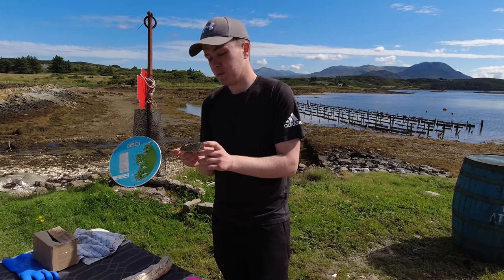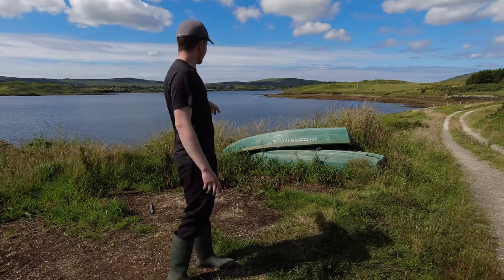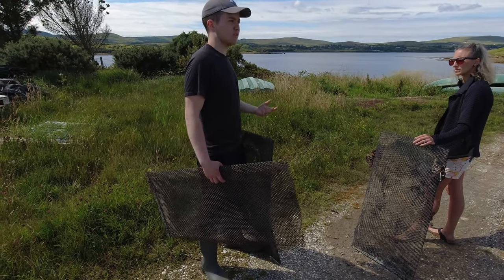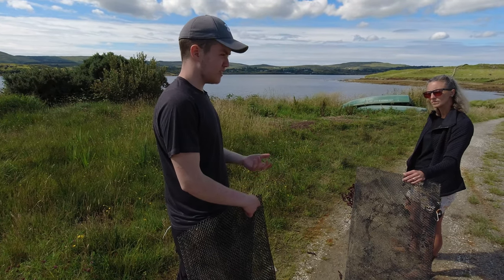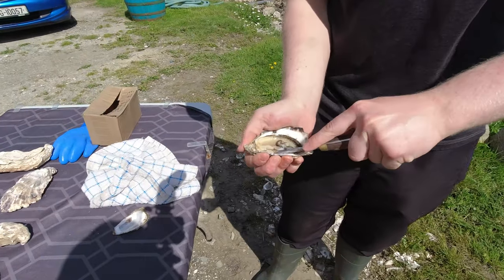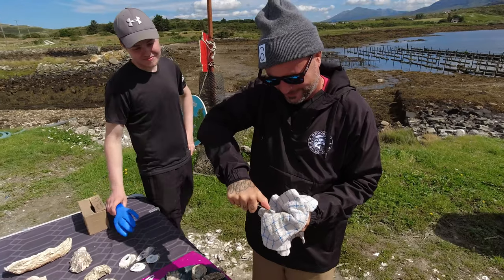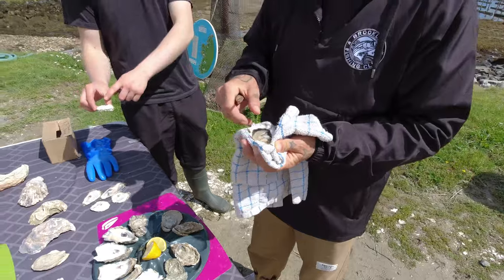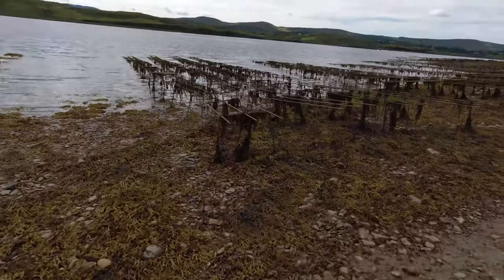Oysters in Ireland | The Wild Atlantic Way | Part 2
I visit DK oysters in Letterfrack Ireland and our friend Tommy shows us the natural way they cultivate oysters and let's us try a few.